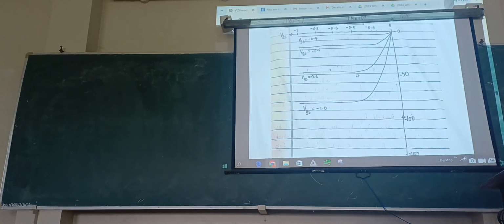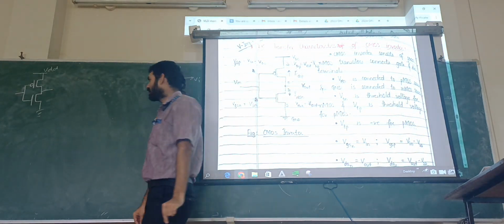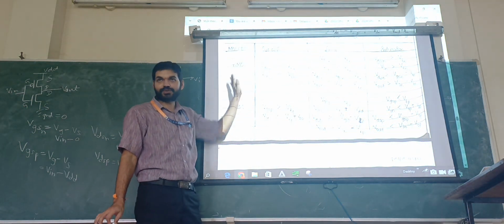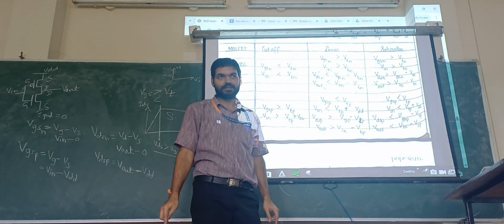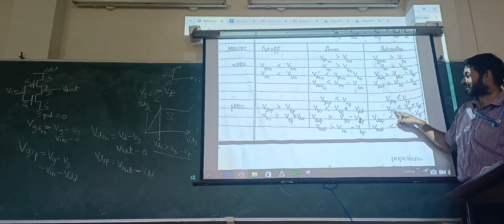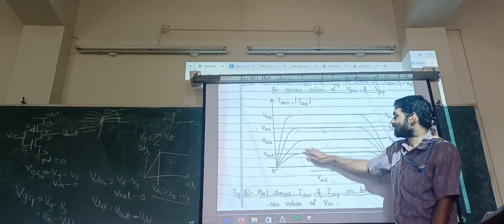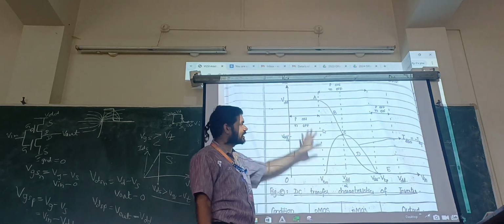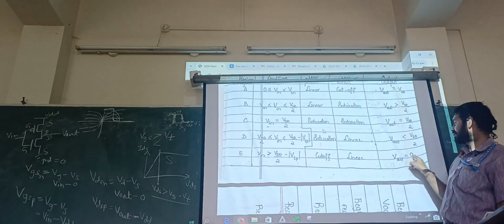VLSI Design & Testing- Class 9 - Module 2 - DC Transfer Characteristics of CMOS Inverter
DC Transfer Characteristics of CMOS Inverter,  Follow the channel  @Apna_Bhaarat_1 ​